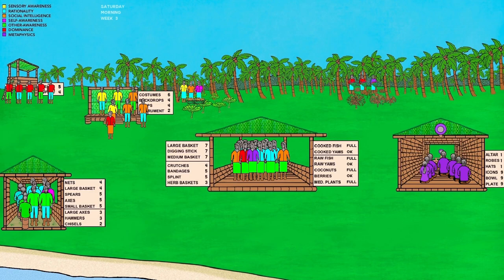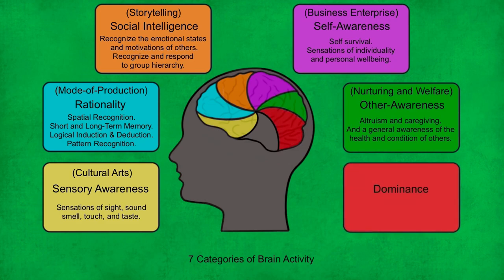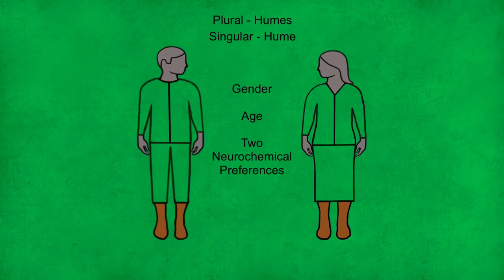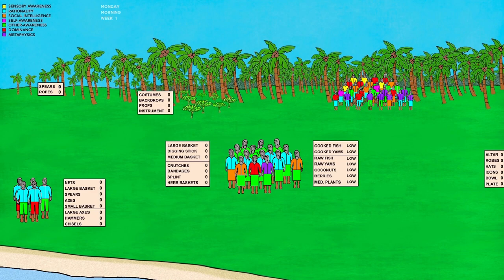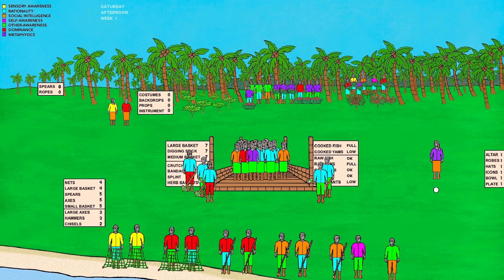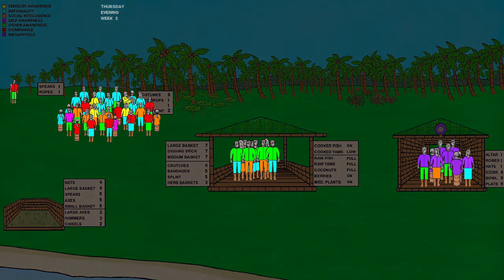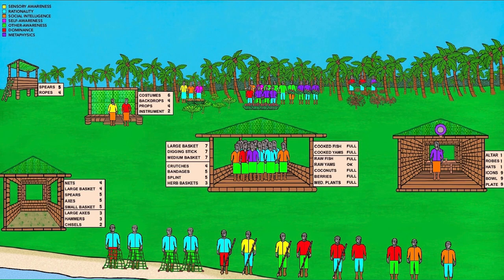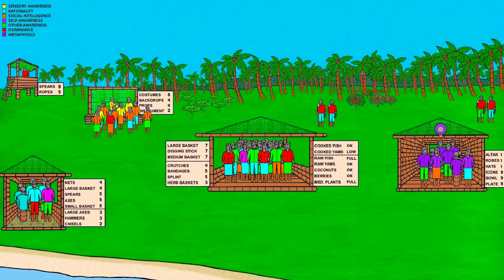A Computer Simulation of Human Culture - Part A - Stage 1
This is the first video in what will be a long and large project, designed the simulate human culture in most of its complexity. In this Stage 1 of Part A, the objective is to present the basic structure of the simulation, through the modelling of a hypothetical situation of fifty humans, stranded on an island, two hundred years ago. We’ll see how these humans can recreate their traditional culture on the island, using only the neurochemical processes of their brains, and island resources.

Because this whole simulation project, is underpinned by a new theoretical perspective, which I outlined in the previous videos of this series, the first part of this video presents a summary of this new idea. I think it’s necessary to be aware of the basics of this new perspective, in order to follow what’s occurring in the simulation. If you would like more details, here’s a link to those earlier videos:

I’d also like to thank the following YouTubers: Primer, Pezzza’s Work, Sebastian Lague, and The Sapling. As it was their simulation videos that inspired me to start this project.

Technical Info:

The simulation is written in C++ and SFML, using CodeBlocks.
And it’s currently running on a Laptop, with a Intel® i5-7200U CPU 2.50GHz Processor, and 8GB of RAM, using Windows 10.